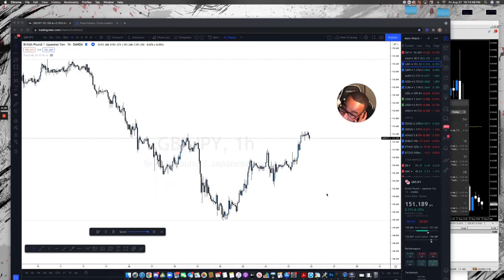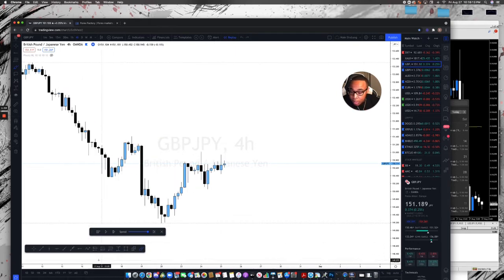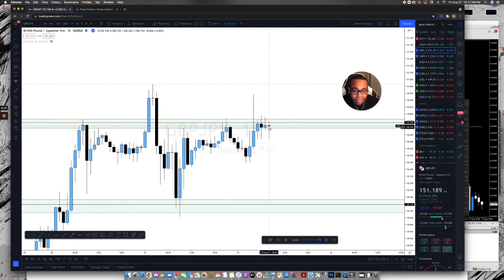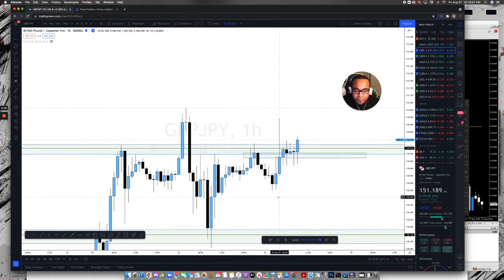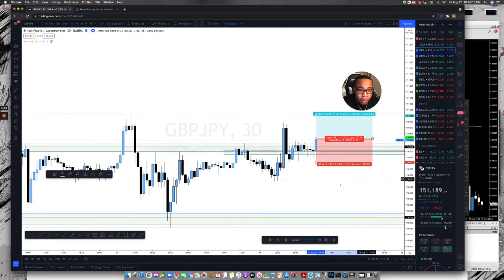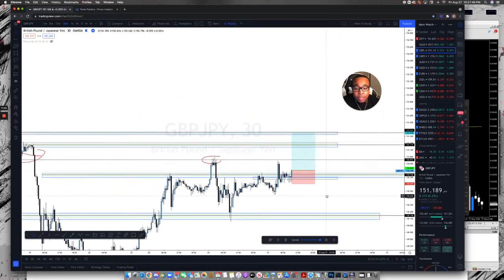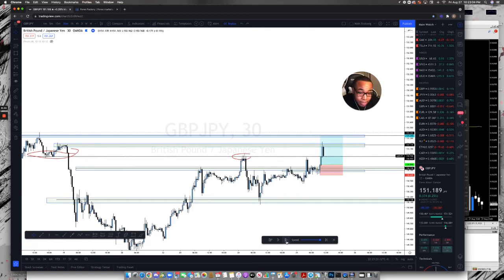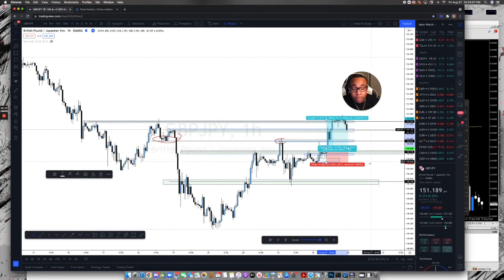SETUP Of the WEEK! How to Get Perfect ENTRIES trading Forex!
This week well be going over how we caught over 50 pips! On GBP/JPY